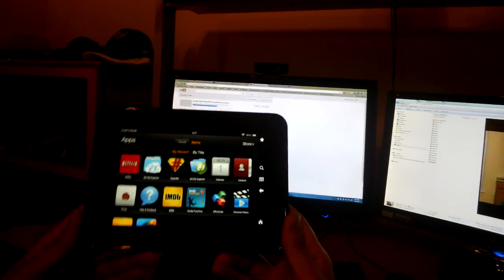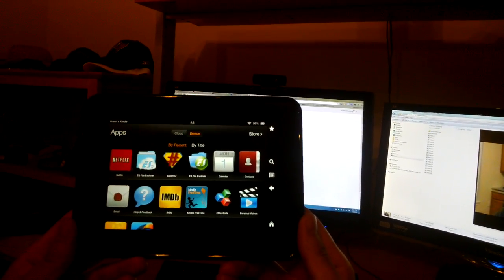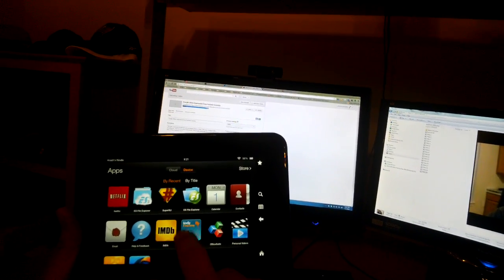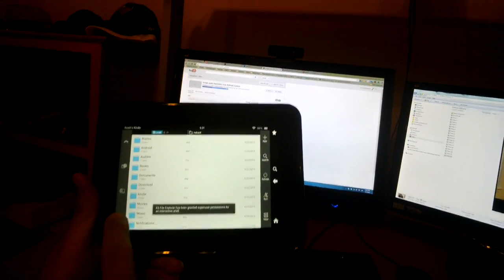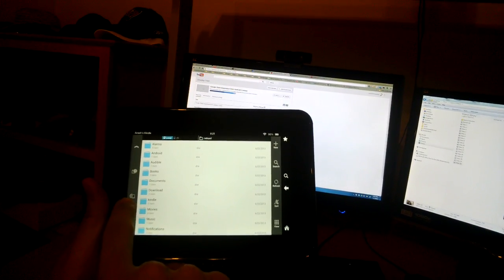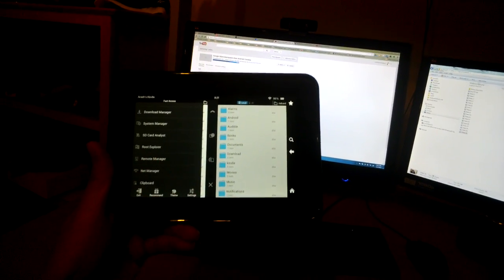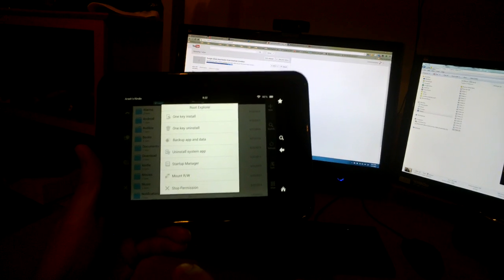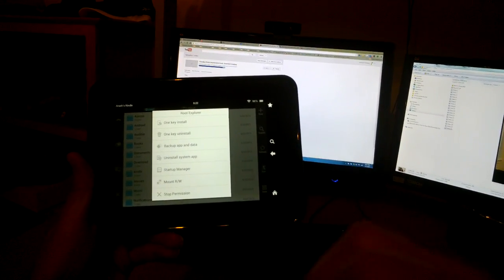Check Root Access on Kindle Fire HD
Download the ES File Explorer app from the Amazon Appstore. Go into setting under tool, root explorer. If you get a menu then you are rooted. If you get an error message then you don't have root access.